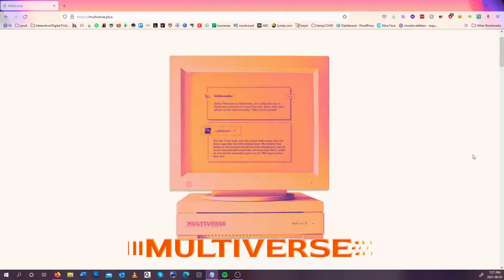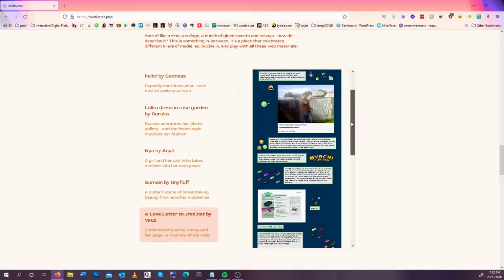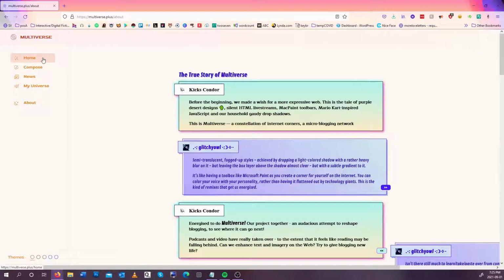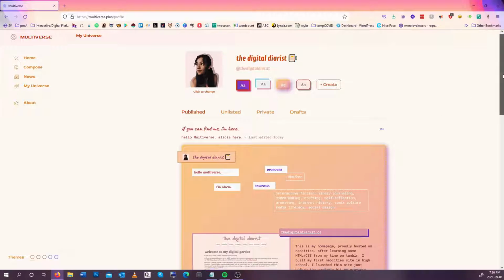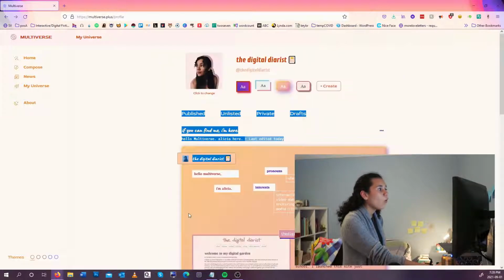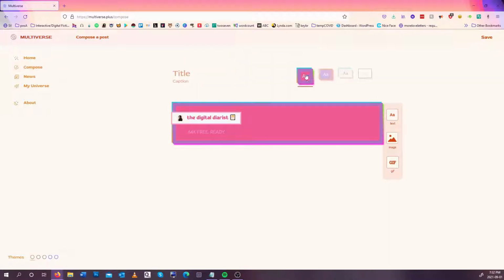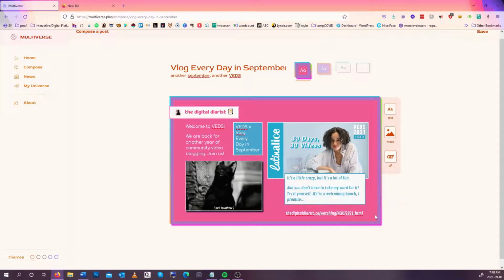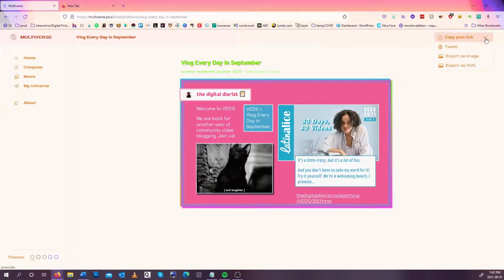welcome to multiverse | VEDS 2021 #2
for our first creative Thursday of the month, I take you on a tour of multiverse, a new tool/platform created by kickscondor and glitchyowl. multiverse combines the handmade aesthetics of zines and static HTML websites with the ease of a drag & drop interface. it's an easy way to bring a little vibrancy to your web presence and take your blogging to a whole new level. check it out

"Whose Arms Are You In Tonight" by the Cole McElroy Spanish Ballroom Orchestra